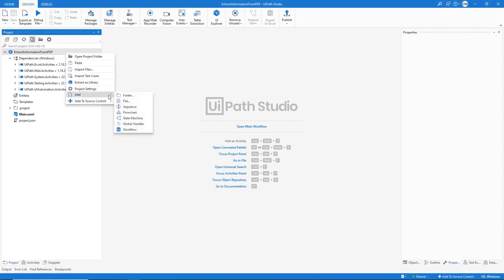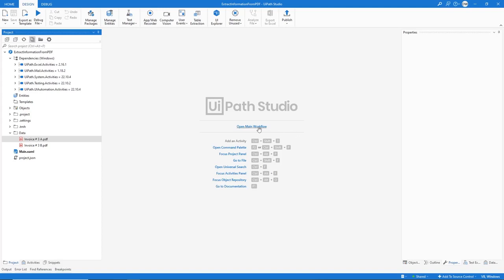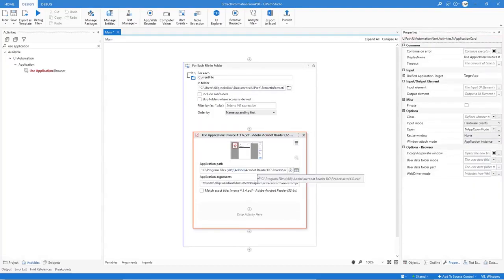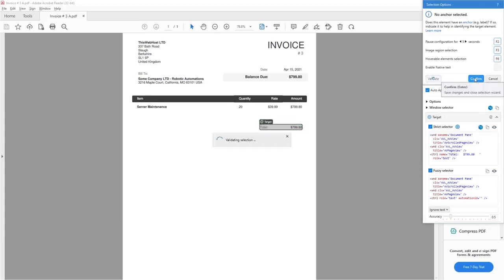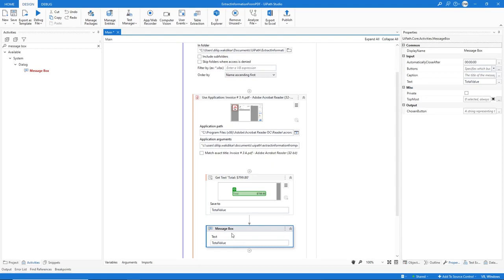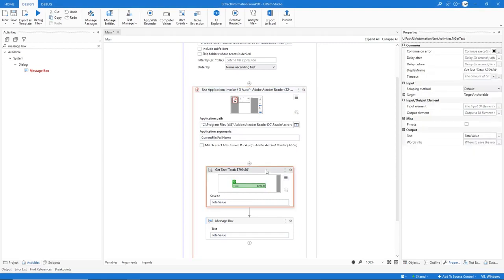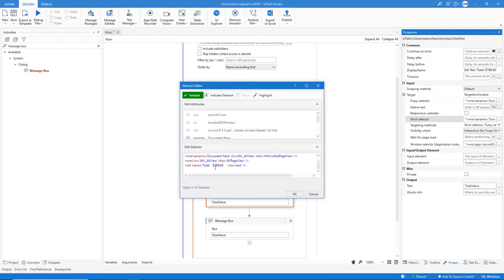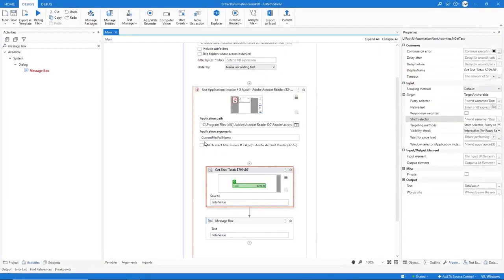13. PDF Automation - Extract Single Piece of Data